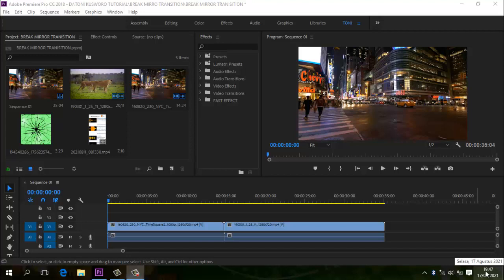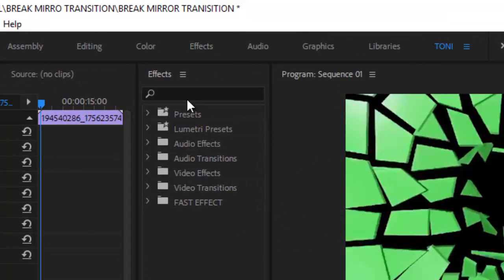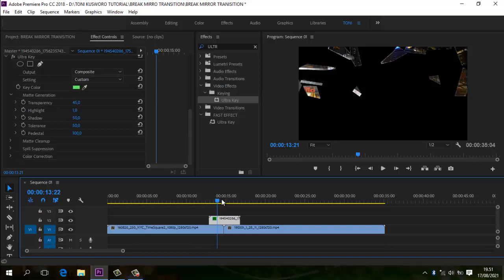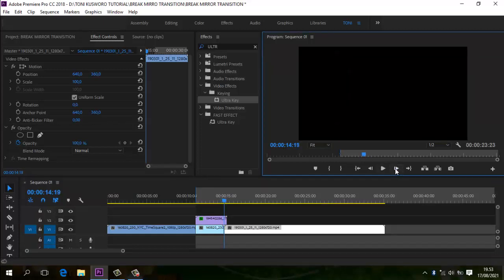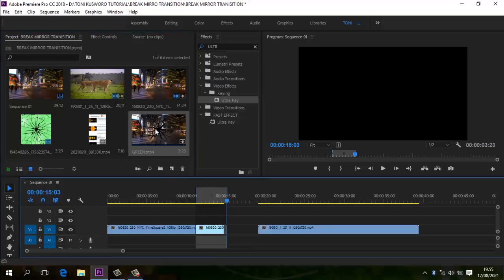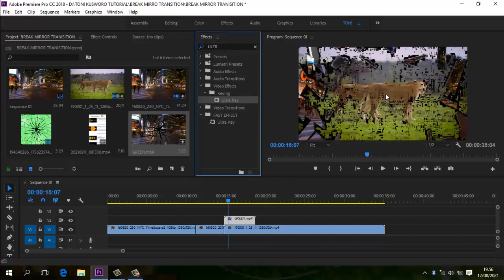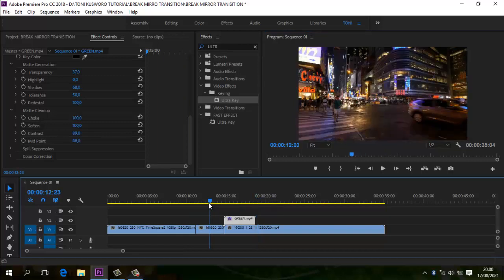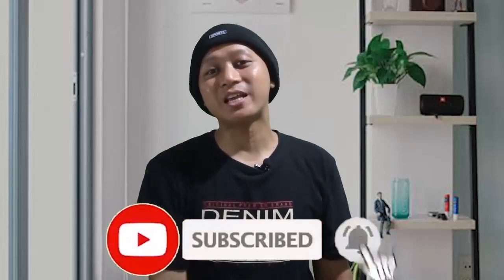JARANG YANG TAU CARANYA‼️CARA BIKIN TRANSISI INI DI ADOBE PREMIERE PRO‼️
Berikut adalah video tentang cara bagaimana menambahkan efek transisi diadobe premiere pro.
Simak videonya sampai selesai